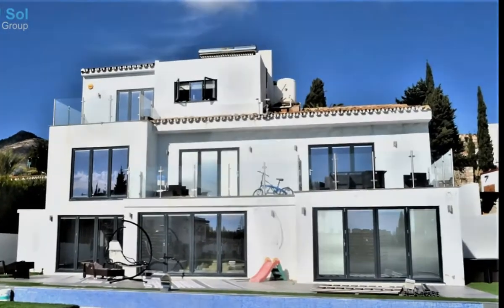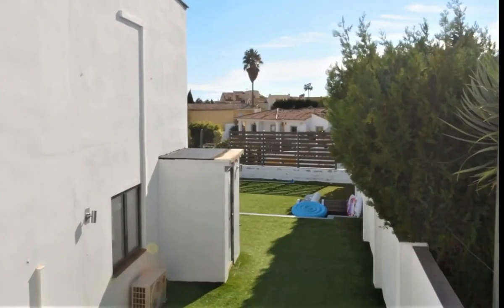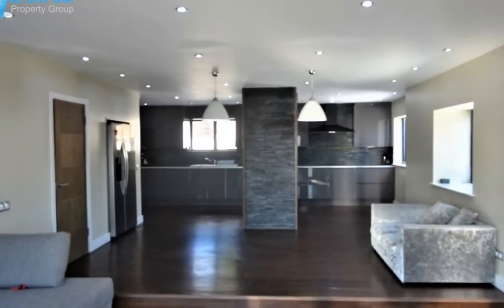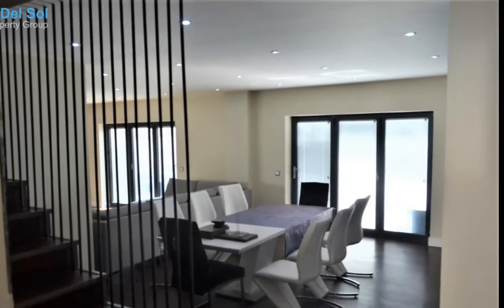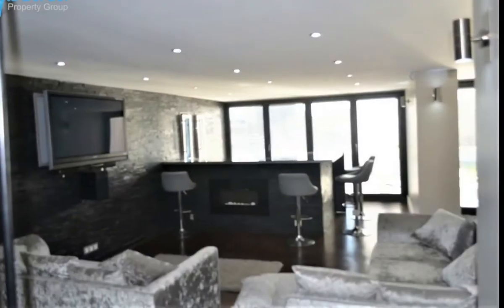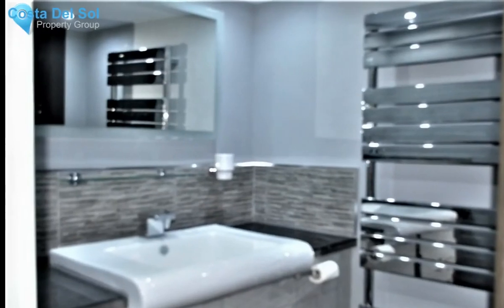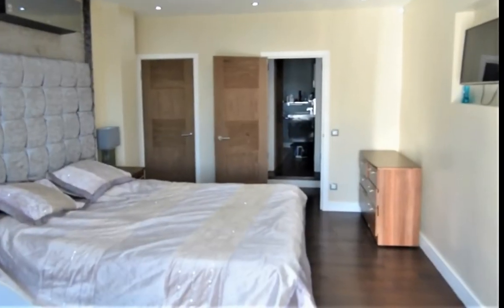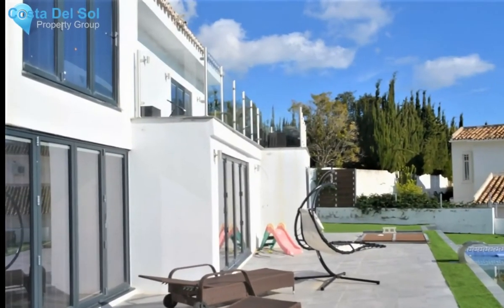5 Bedrooms Detached Villa in Arroyo de la Miel, Costa Del Sol FOR SALE &euro; 675,000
5 Bedrooms Detached Villa in Arroyo de la Miel, FOR SALE &euro; 675,000
OPEN TO OFFERS
Extremely large refurbished detached villa situated in the popular are of Arroyo De La miel.
The current owner has recently renovated the villa with only one room left to decorate which is being left so the new owners can do as they please with it.  The outside is very nearly completed with only minor work required to complete the swim up bar and bbq area by the pool.

As you enter through the gates, there is parking for 3-4 cars off road.
Through the entrance there is an open plan kitchen, breakfast area, dining area and large lounge with built in fire place. also on this floor there is a guests toilet.  A large master bedroom with fitted wardrobes and full en suite complete this level of the house.

First floor there are 2 bedrooms with terraces and built in wardrobes.  they share one bathroom on this level.

The basement is at pool level with large doors opening onto the terraces. there is a lounge, bar and dining area on this level, with room for a pool table .
2 bedrooms with dressing area and en suite bathrooms.  there is an unfinished room which would make a ideal gym or games room.

Access to the pool is via the basement or down the steps which lead from the front door.  There is a large pool which has recently had the addition of a swim up bar and bbq area. Large terraces have all be re laid with astro turf for easy maintenance.

this villa would make a great family home or perfect short or long term rental property.

Detached Villa, Arroyo de la Miel, Costa del Sol.
5 Bedrooms, 4.5 Bathrooms, Built 360 m², Terrace 80 m², Garden/Plot 1200 m².

Setting : Close To Shops, Close To Sea, Close To Town, Close To Schools, Close To Marina, Urbanisation.
Orientation : South, South West.
Condition : Excellent.
Pool : Private.
Climate Control : Air Conditioning, Cold A/C.
Views : Sea, Garden.
Features : Covered Terrace, Fitted Wardrobes, Near Transport, Private Terrace, Games Room, Guest Apartment, Storage Room, Ensuite Bathroom, Wood Flooring, Barbeque, Double Glazing, Basement.
Furniture : Part Furnished.
Kitchen : Fully Fitted.
Garden : Private.
Security : Entry Phone.
Parking : More Than One, Private.
Utilities : Electricity.
Category : Distressed, Investment, Reduced.
Covered Terrace;Fitted Wardrobes;Near Transport;Private Terrace;Games Room;Guest Apartment;Storage Room;Ensuite Bathroom;Wood Flooring;Barbeque;Double Glazing;Basement
Close To Shops;Close To Sea;Close To Town;Close To Schools;Close To Marina;Urbanisation